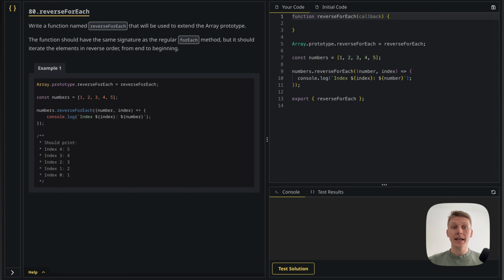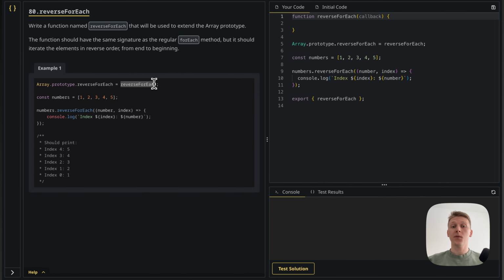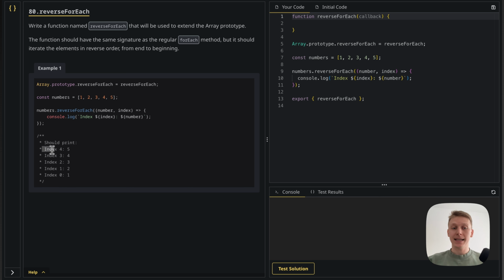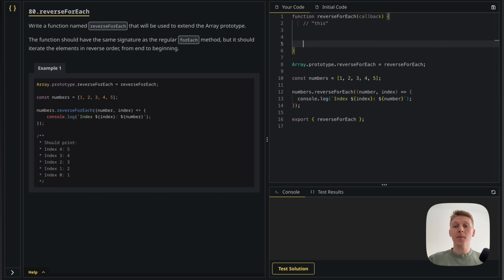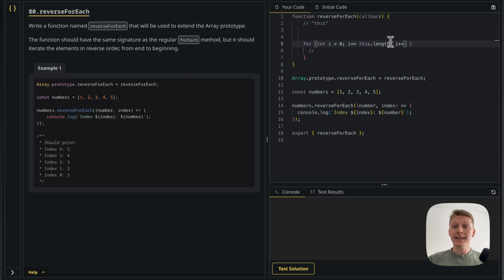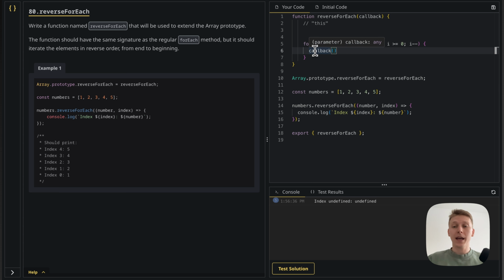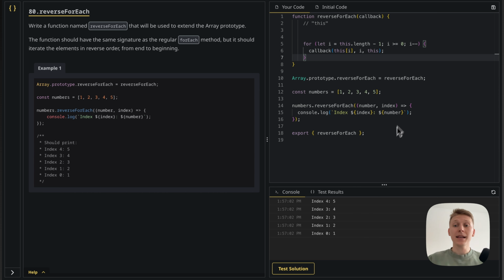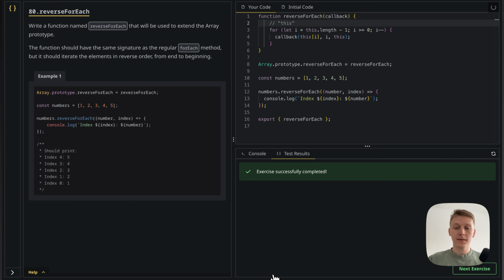80. reverseForEach | Solving 100 JS Functions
If you want to solve function no. 80/100 on your own, click on this

📄 80. reverseForEach

Write a function named `reverseForEach` that will be used to extend the Array prototype.

The function should have the same signature as the regular `forEach` method, but it should iterate the elements in reverse order, from end to beginning.